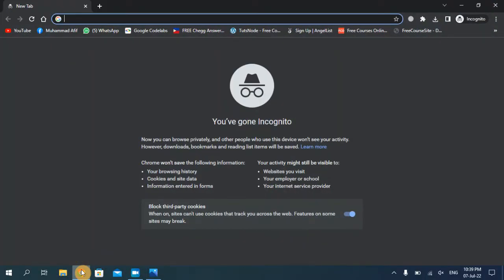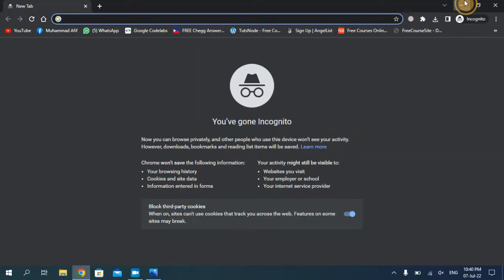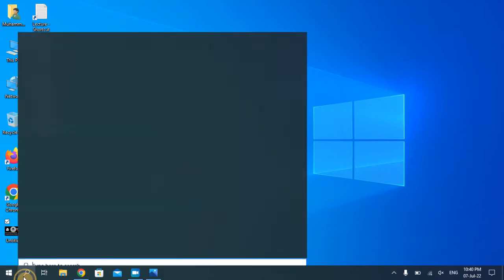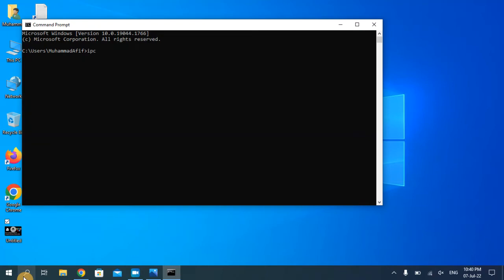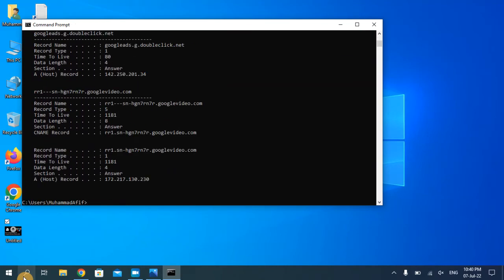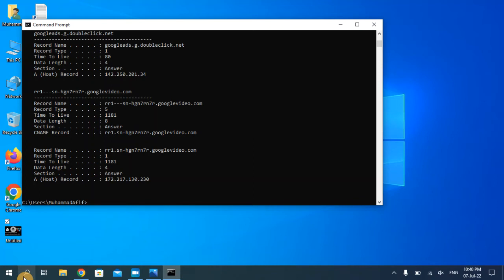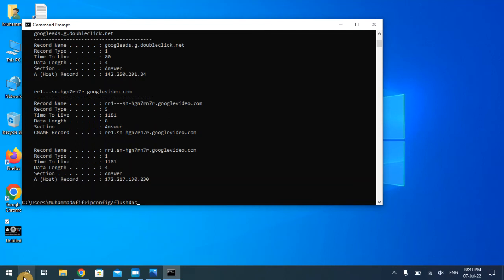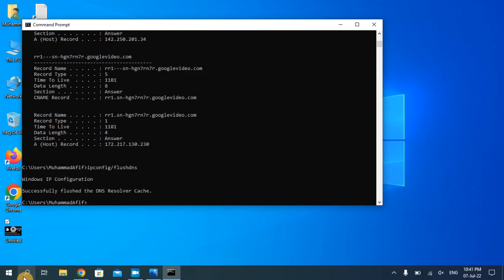How to Delete Incognito and Private Mode Browsing History on Windows 10, Windows 11 2022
Open Command Prompt:
Type first command: ipconfig/displaydns
Then hit enter,
Type second command: ipconfig/flushdns
Once again hit enter. And that's it.